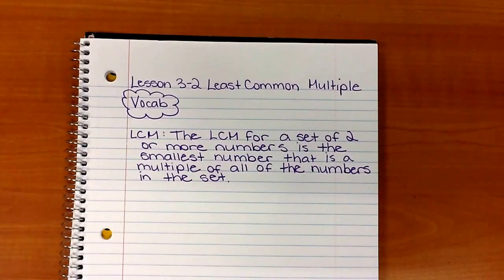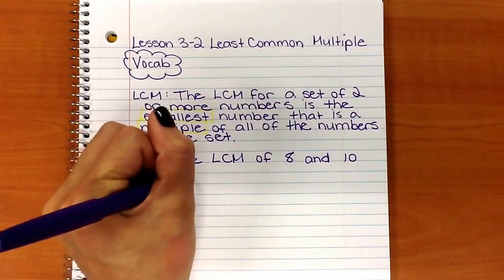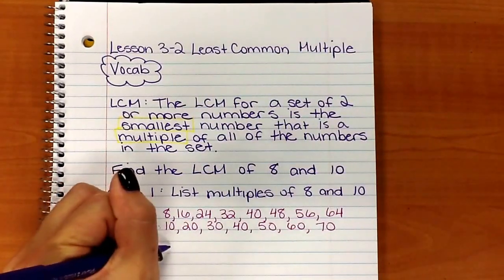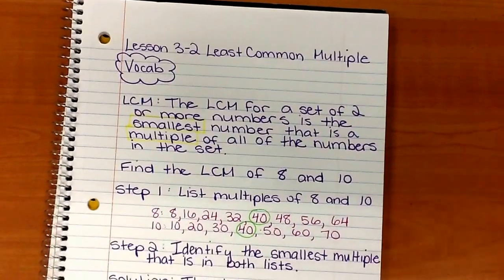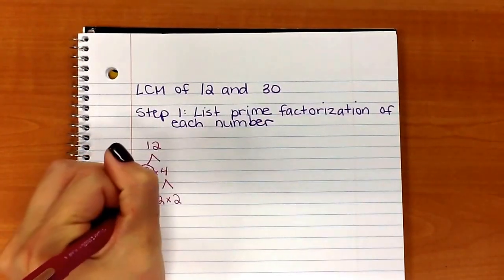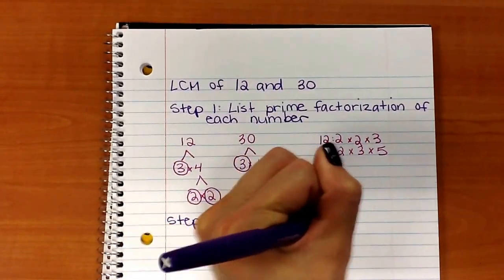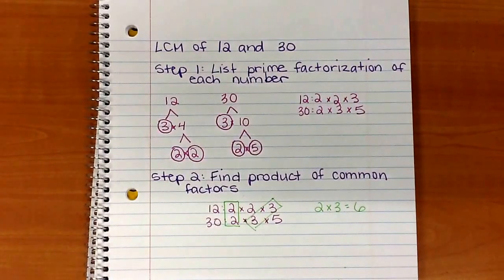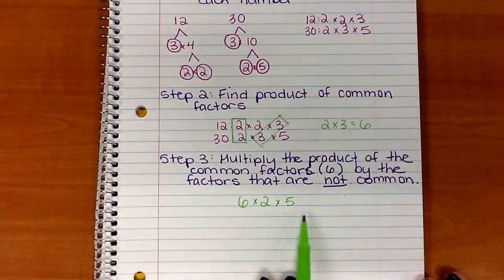Lesson 3-2 Least Common Multiple